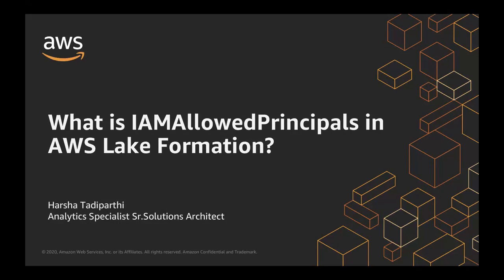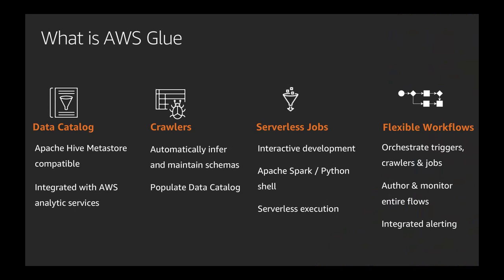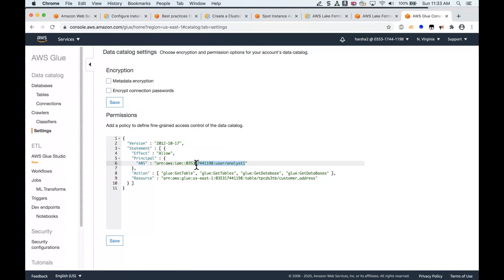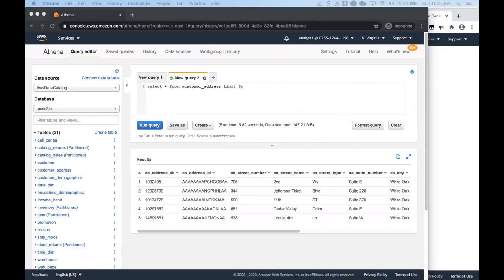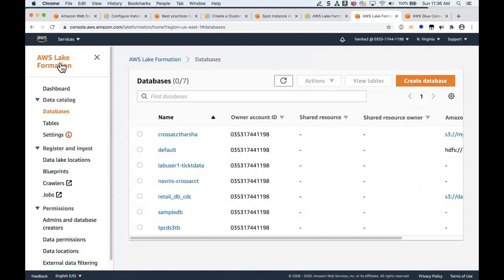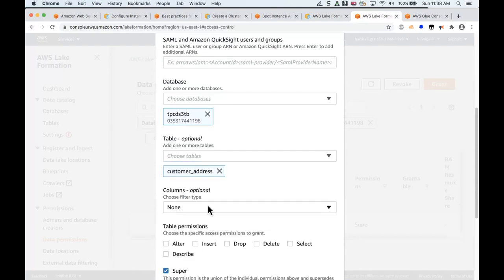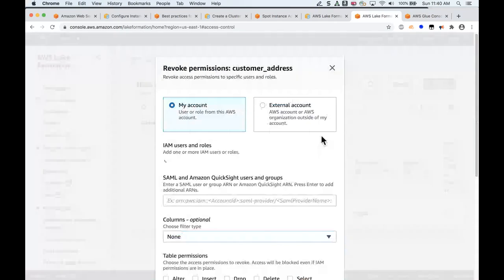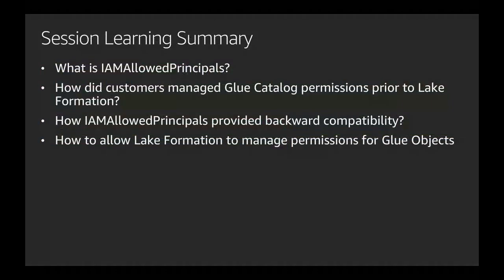What is IAMAllowedPrincipals in AWS Lake Formation?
This video helps customers to learn the role of IAMAllowedPrincipals in AWS Lake Formation, Why do they need it and how should they configure it.